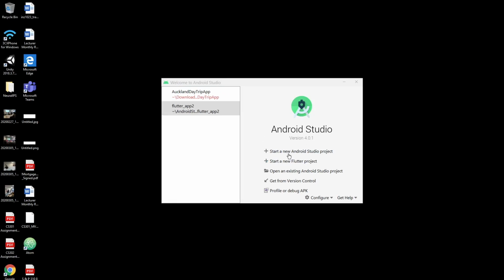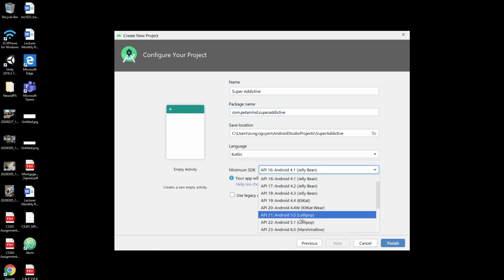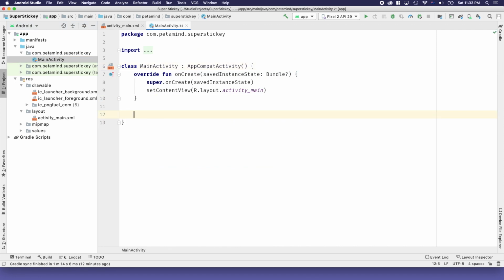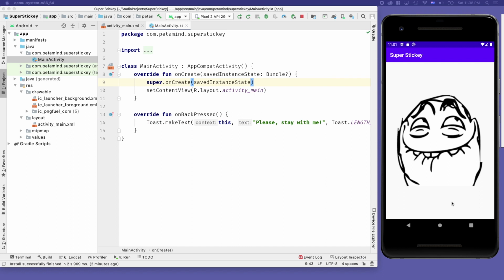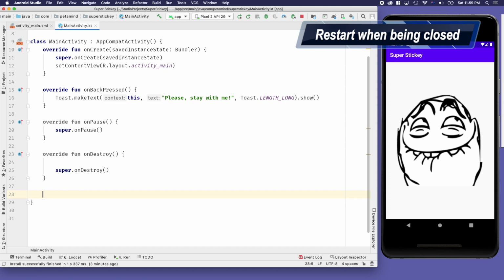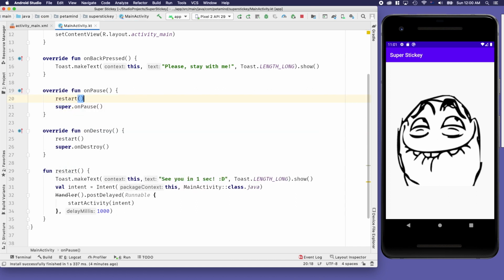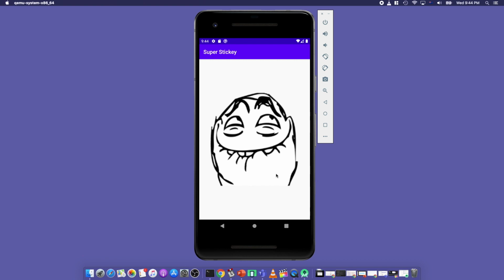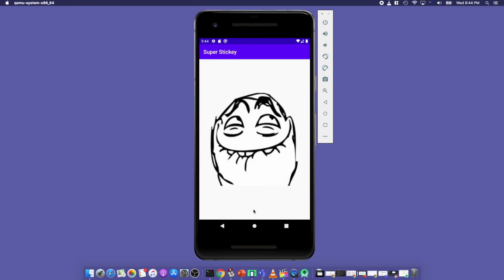Create simple yet most addictive app/game | Mobile App Development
Most simple yet addictive app/game | Mobile App Development

If you want to create a simple app but no user can escape, follow the tutorial.
This short video demonstrates app development with Android Studio and Kotlin

For reading the detailed article in a new tab)